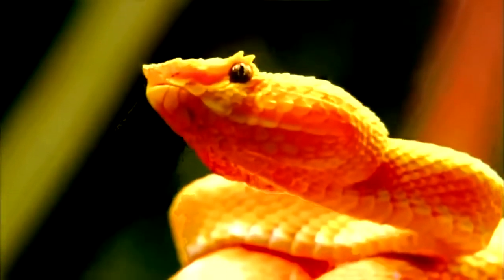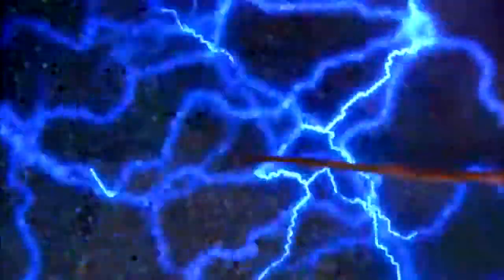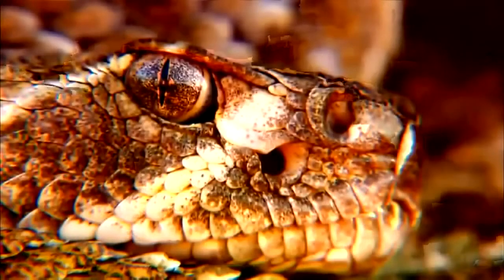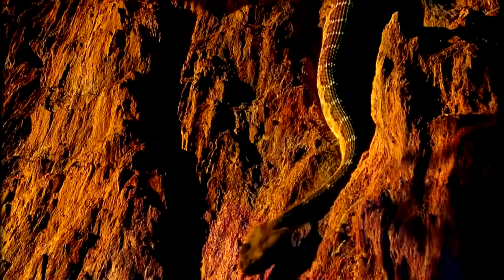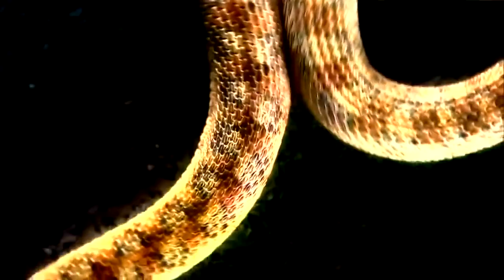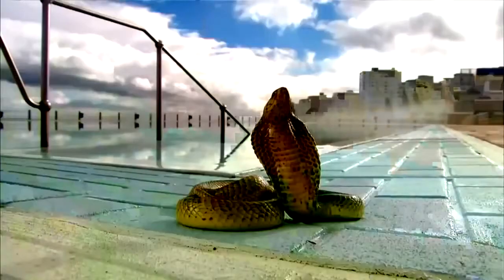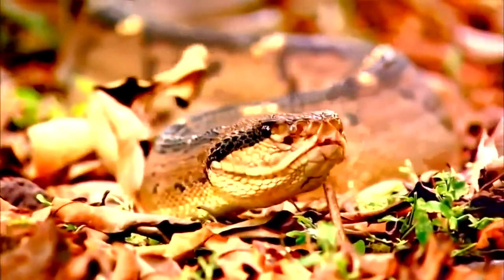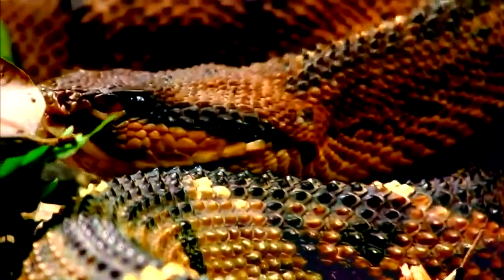Most Amazing Wild Animal Attacks #69 ❖ The Beauty Of Snakes Nature documentary 2016❖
This relatively svelte and stylised snake has a long tail and can measure up to 250-cm long in some populations, with others measuring only 130 cm. The head is flat and narrow and very different from the body. The medium-sized eyes have round pupils with golden or greyish irises.
They live in Southeast Asia, Indonesia, at the foot of the Himalayas to east China and Taiwan. Colour variability throughout the extensive area of distribution is great, with them broken down into two large population types: the Indochina population, characterised by having brownish-yellow to olive dorsal colouring and dark H-shaped spots or two rounded parallel lines, and the Indian-Malay population, with cream or grey bodies and a single network of individual dark scales along the body.
However, both have a light vertical line on the lower body and tail that is characteristic, two wide, light lines on the sides and a noticeable straight black line behind the eyes.
They inhabit the edges of tropical forests, scrublands near water, rocky outcroppings among vegetation, karstic caves, bamboo groves, croplands and even inhabited areas (leafy gardens and alongside roads). Most subspecies live from sea level up to 1000-metres high, although some can live at heights up to 3000 metres.